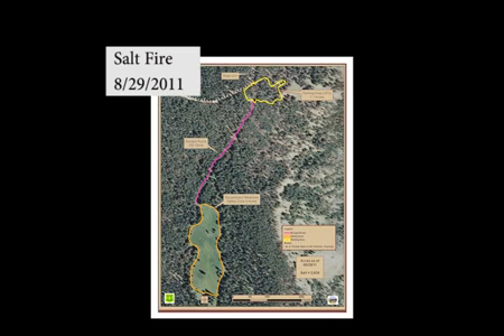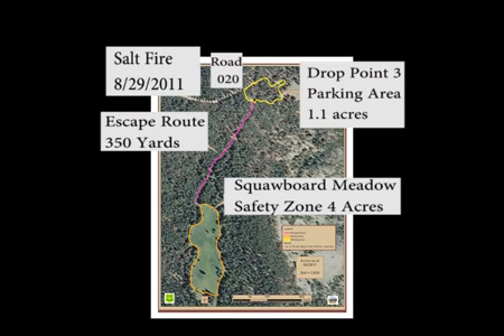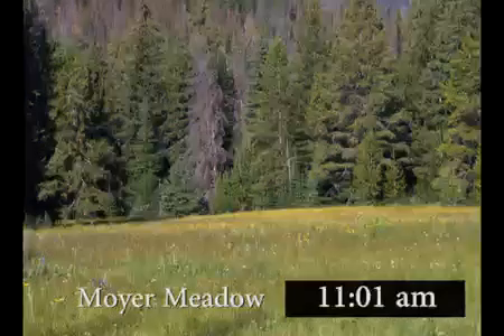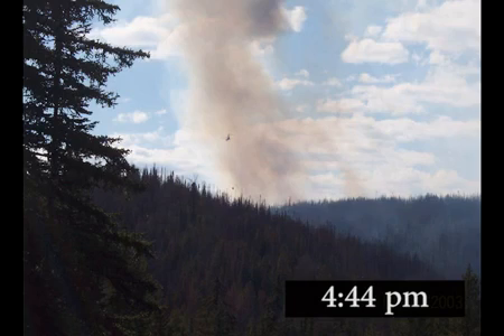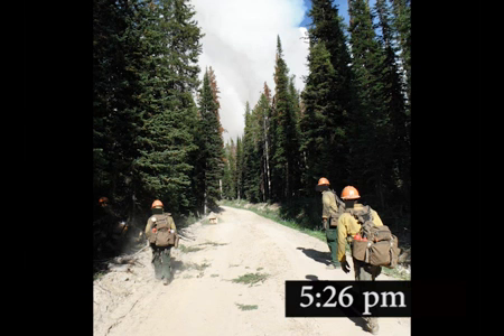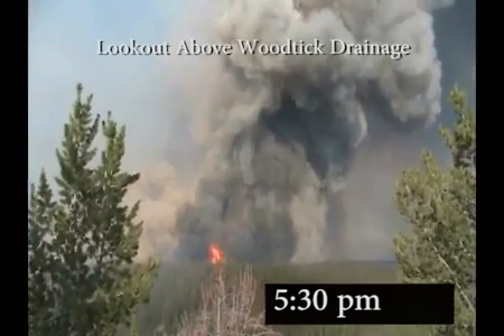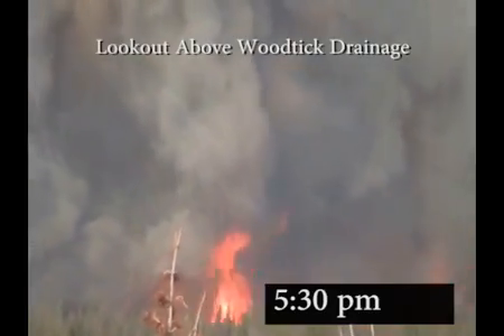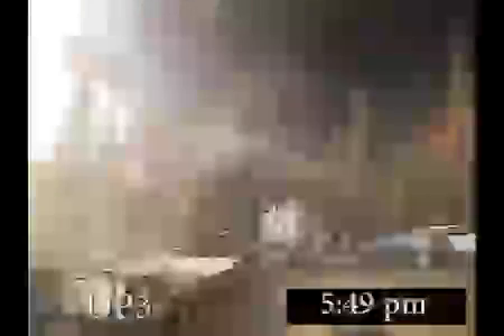Salt Fire FLA Video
On August 29, 2011, at approximately 1800 hours a dozer operator and transport driver deployed a fire shelter during operations in support of the Salt Fire on the Salmon-Cobalt District of the Salmon-Challis National Forest in Idaho. At the same time, the tractor of a dozer transport was burned over and a lowboy trailer on a second transport was damaged. No injuries were sustained.